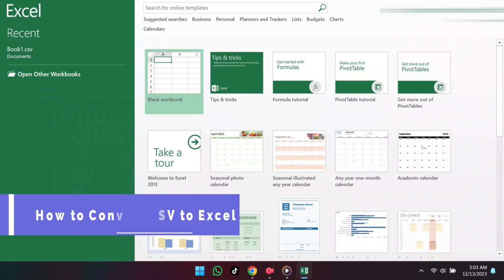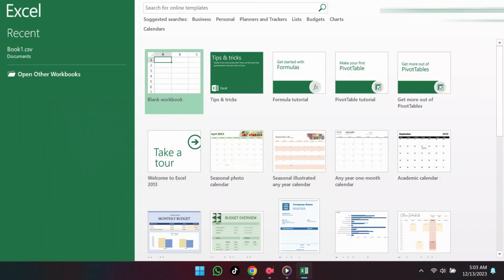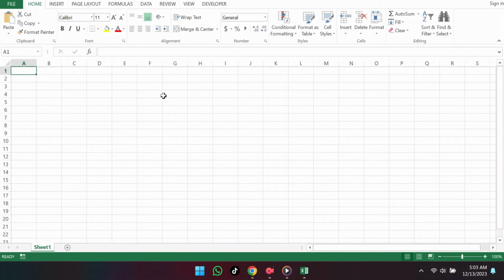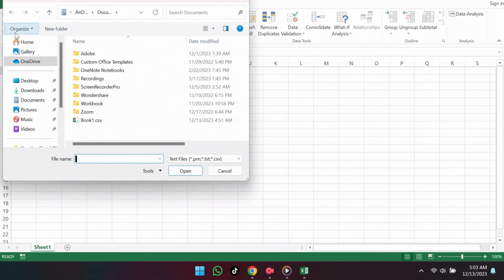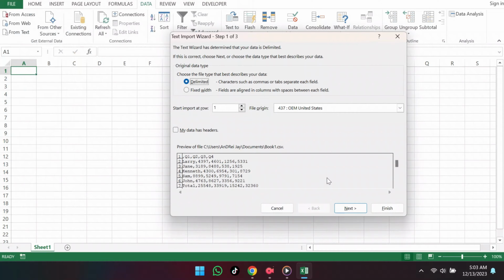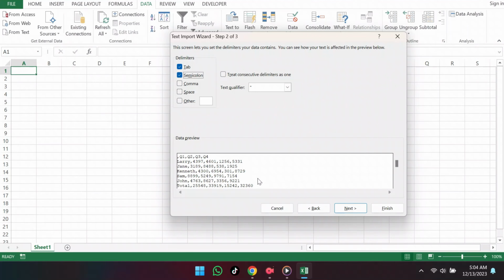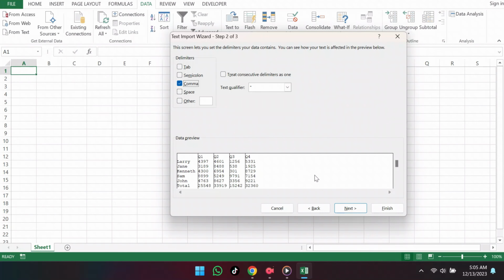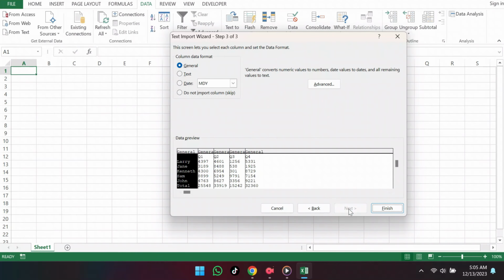How to Convert CSV to Excel | Microsoft Excel Tutorial (2027)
Need to convert a CSV file to an Excel format? This tutorial will guide you step-by-step through the process, perfect for beginners who want to work with CSV data in Excel. I’ll show you how to import, convert, and save CSV files as Excel workbooks.

In this tutorial, you’ll learn:
How to open and import a CSV file into Excel.
How to convert the CSV data to Excel format for editing.
Tips for preserving data integrity during the conversion process.

Follow these steps to convert CSV files to Excel and start managing your data efficiently!